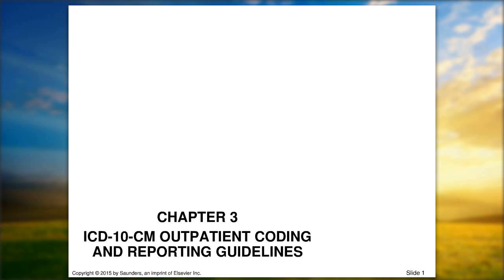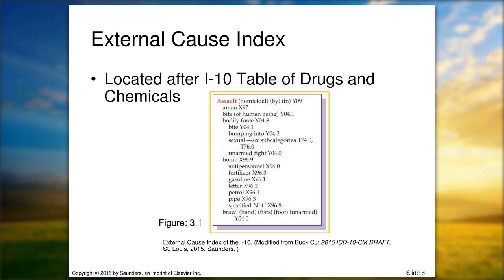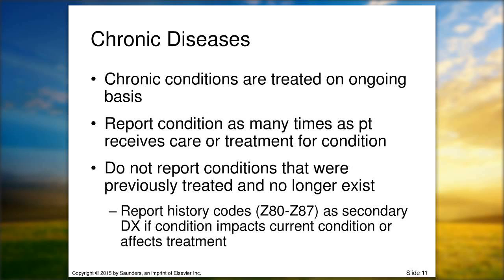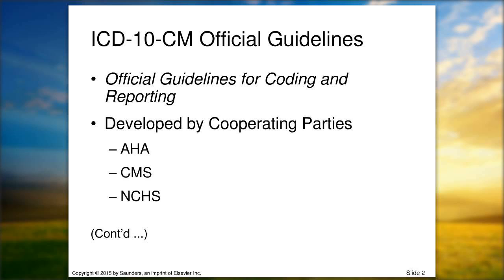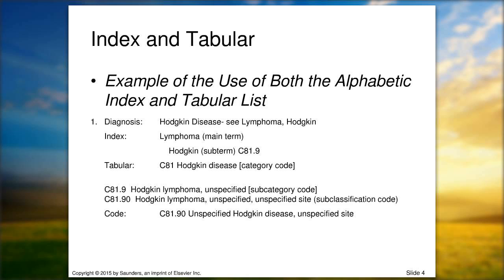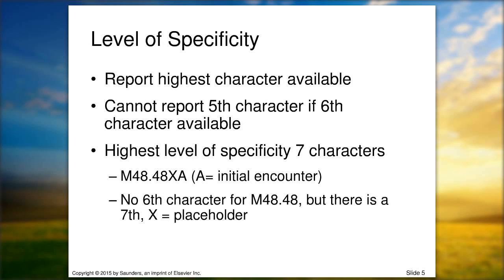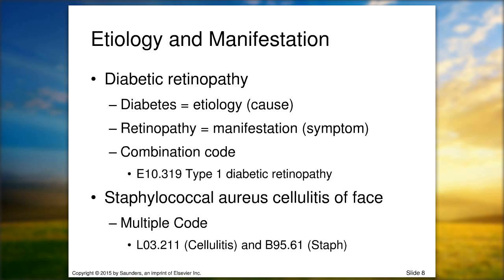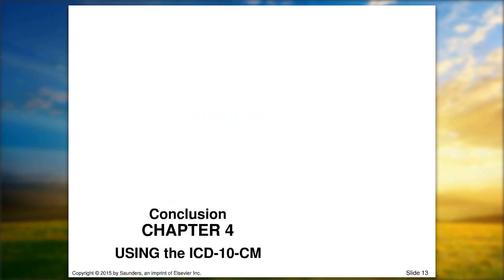Coding Week 2 Chapt 3 and 4